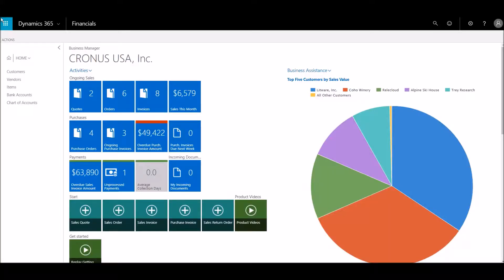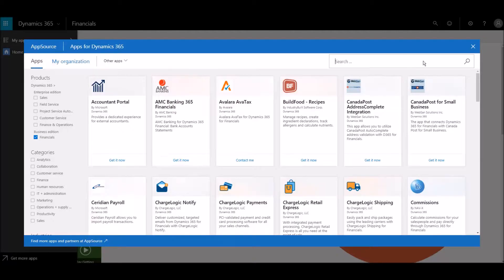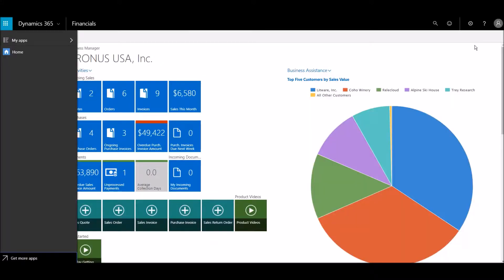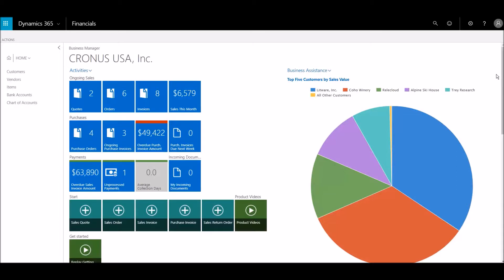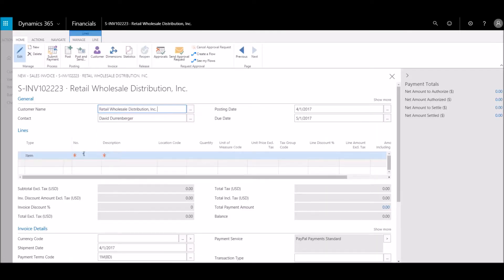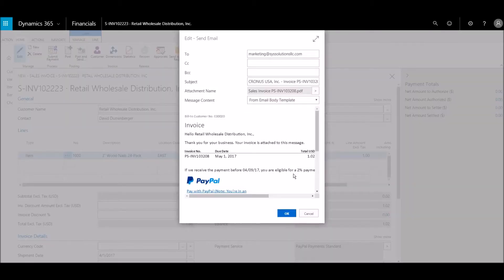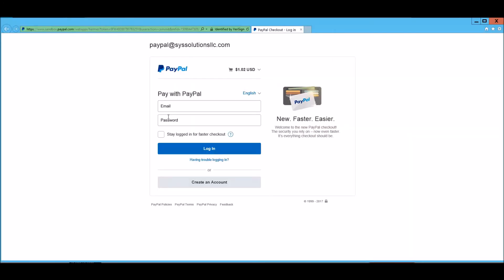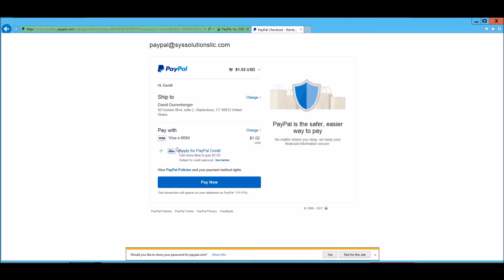Using PayPal with Microsoft Dynamics 365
With Microsoft Dynamics 365, you can setup many different payment services. In this video, we show how to add a link to PayPal automatically on your invoices, and how easy it is for your customer to then pay those invoices.